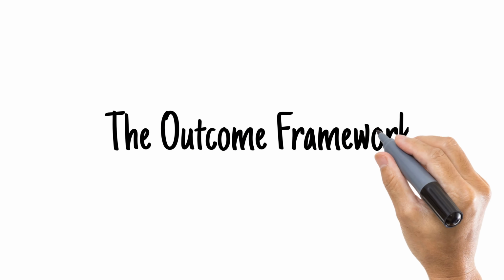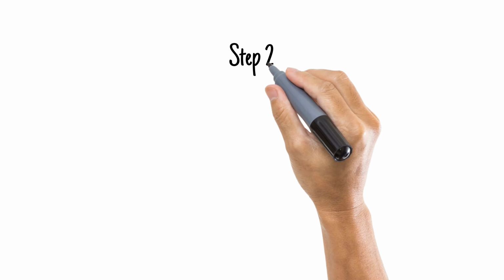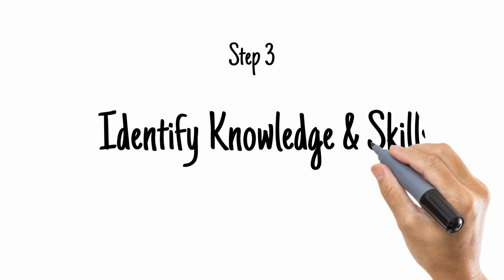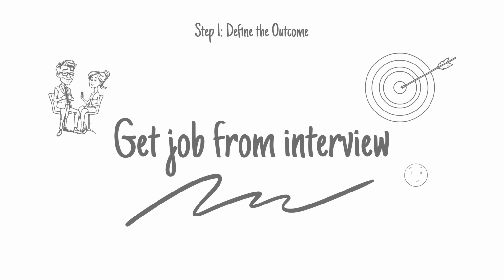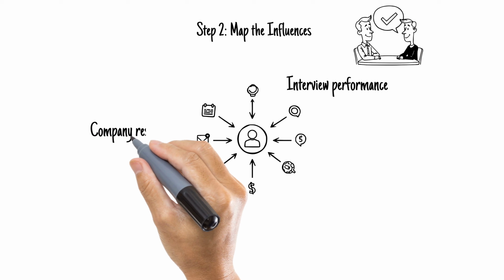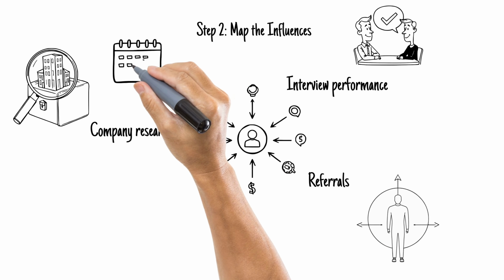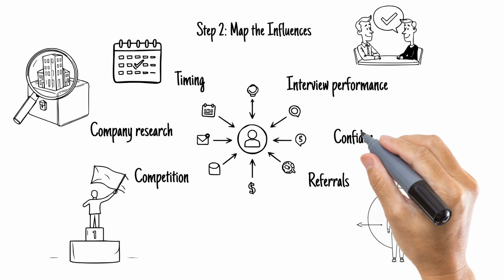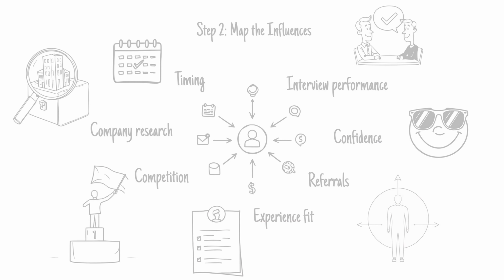Solve Any Problem in 3 Simple Steps (Using AI)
This is the one thing you need to solve problems smarter — at work, at home, or anywhere in between.

In this video, I’m breaking down the Outcome Framework — a 3-step method I use personally and professionally to solve real-world problems. Whether it’s prepping for a job interview, managing your time, or fixing your finances, this framework will help you get clear, get focused, and move forward — fast.

00:00 – This is the key to solving any problem
00:30 – What is the Outcome Framework?
01:20 – Why most people solve problems backwards
02:10 – The 3 steps explained
03:30 – Real example: landing a job from an interview
06:15 – How AI fits into the framework
08:20 – What’s coming in the next video

As an AI strategist, I use this method with large companies solving complex challenges — and also when I’m trying to optimize my own routines or family life.
And when you combine this framework with tools like ChatGPT, it unlocks crazy potential.

🔍 What You’ll Learn:
 1. How to define the outcome — so you stop chasing vague goals
 2. How to map the key influences — what variables really matter
 3. How to pinpoint the knowledge & skills you need to succeed
 4. Why this works perfectly with AI tools like ChatGPT

This video is Part 1 of a series. In the next video, I’ll walk you through how I would use this exact framework to land a job from an interview, step by step.

Let’s get smarter — one problem at a time.